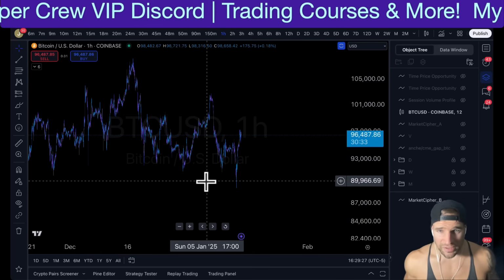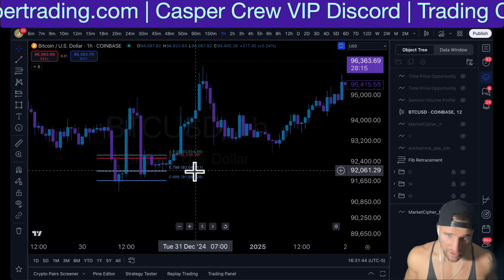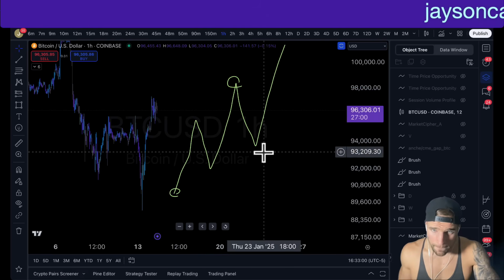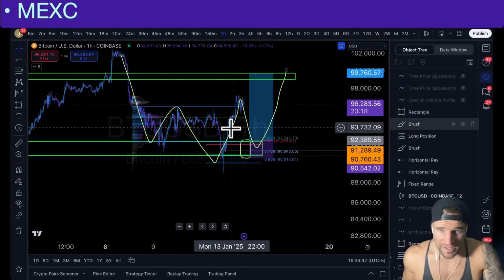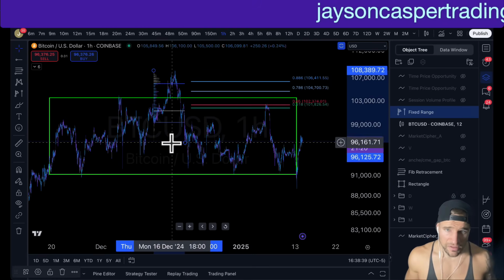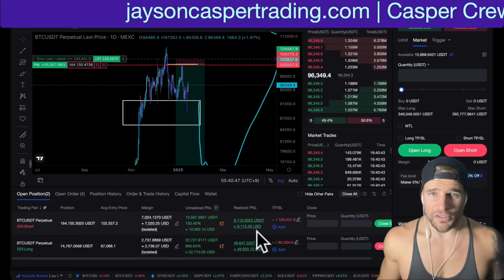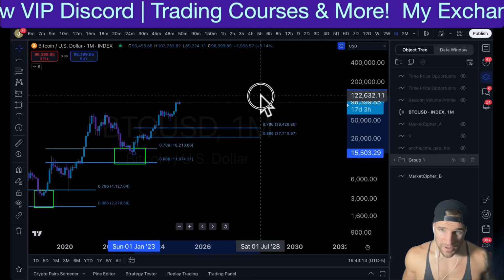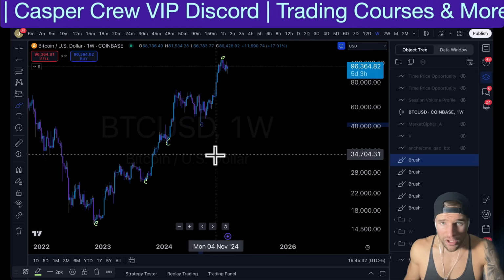How to Trade Using Fibonacci (Become a PROFITABLE TRADER) 🔥FREE Trading Course: Part 8/18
💎ANTARCTIC EXCHANGE LOWEST FEES!💎
💎Join my VIP CasperCrew Discord💎
Jaysoncaspertrading.com
💎Market Cipher BEST Indicator💎

📐 How to Trade Using Fibonacci: Become a PROFITABLE TRADER! 💰

Looking to boost your trading skills? In this video, we'll reveal how to use Fibonacci retracement and extension levels to make profitable trading decisions! Whether you're into Forex, stocks, or crypto, mastering Fibonacci can help you find the best entry and exit points with precision. 🚀

🌟 What You'll Learn:
✅ What is Fibonacci Trading and Why It Works
✅ How to Draw Fibonacci Retracement and Extension Levels
✅ Top Strategies for Using Fibonacci in Day Trading
✅ Real Chart Analysis and Practical Examples
✅ Tips to Avoid Common Fibonacci Trading Mistakes

Trading with Fibonacci can help you spot trend reversals, identify support and resistance, and maximize your trading accuracy. Don’t miss out on this game-changing trading tool!